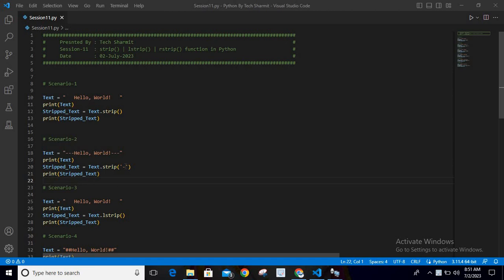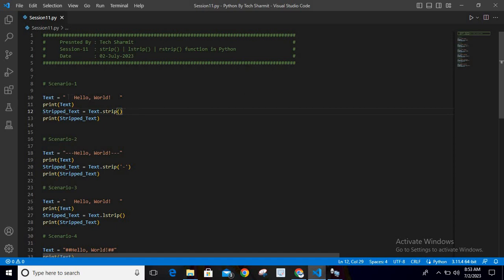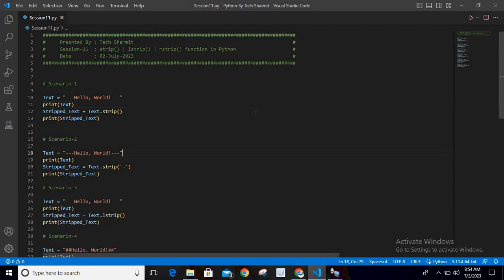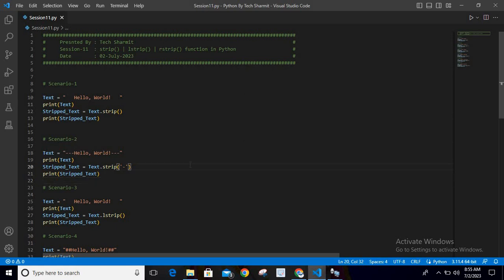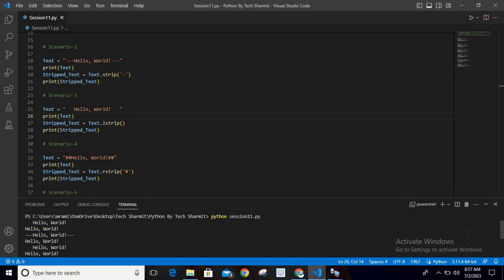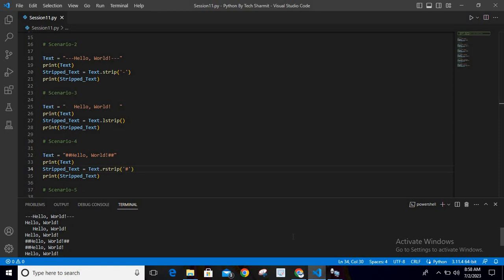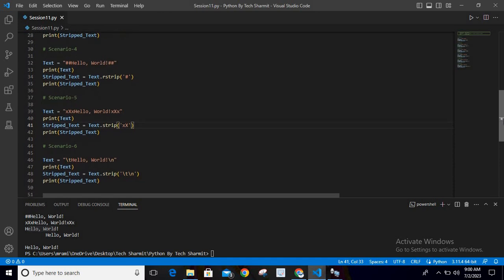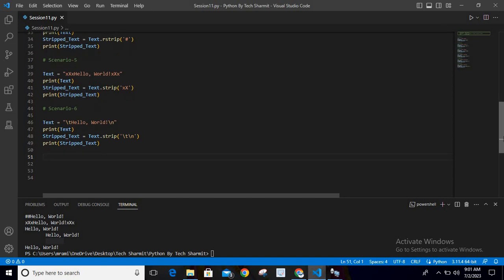strip() function or method in Python | methods in python | Python course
1.Introduction to the strip() method or function in python in english.
2.Syntax and parameters of the strip() method or function in python in english.
3.Removing leading and trailing spaces from a string  using method or function in python in english.
4.Stripping specific characters from a string using  method or function in python in english.
5.Using the strip method with different variations: lstrip() and rstrip()
6.Real-world examples and use cases